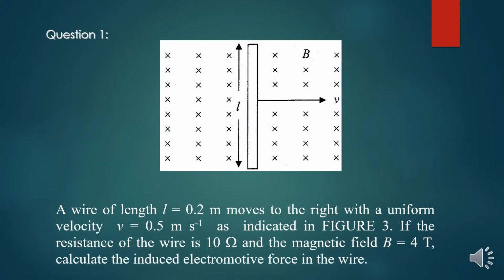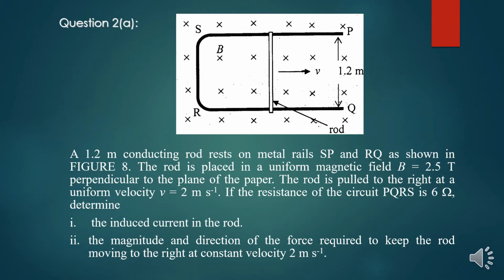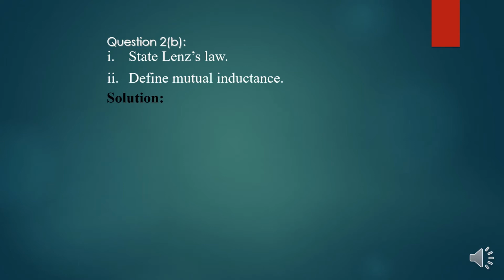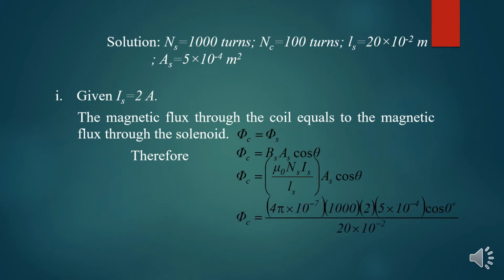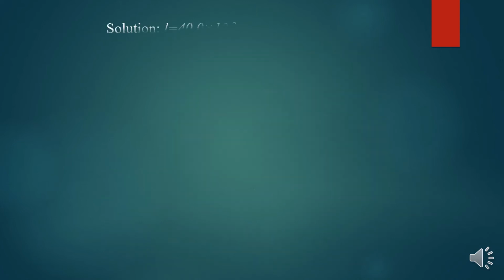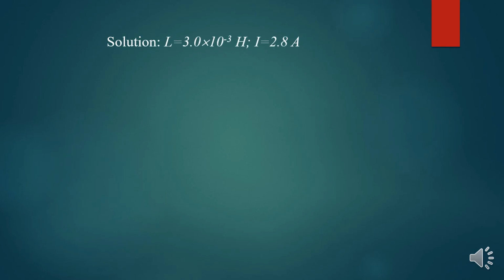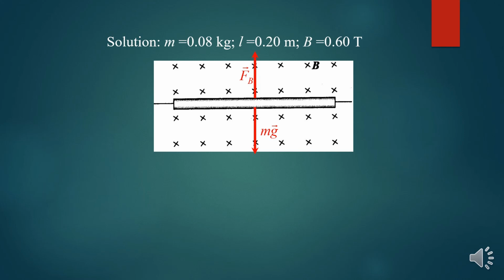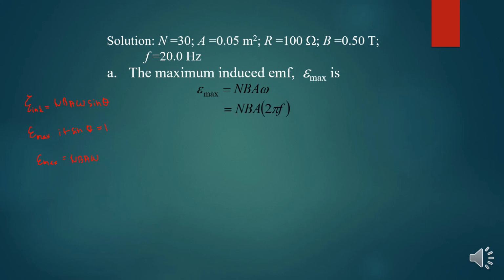PROGRAM LEPTON & MEKA SDS SIRI 3 SEM II SESI 2020-2021 - ELECTROMAGNETIC INDUCTION